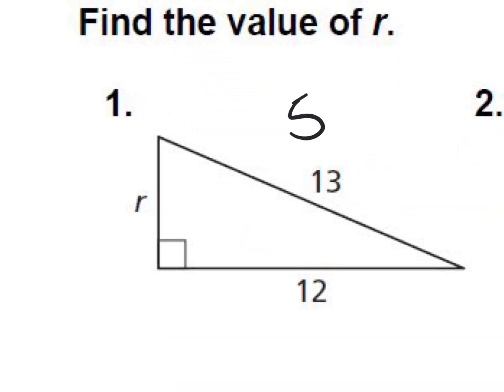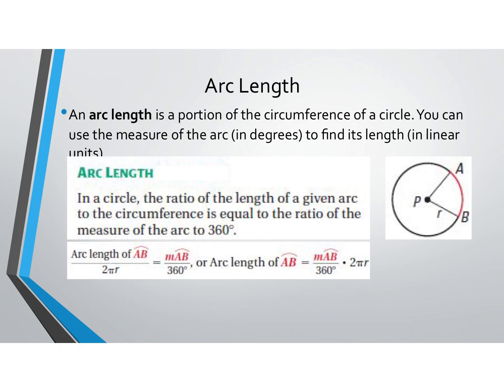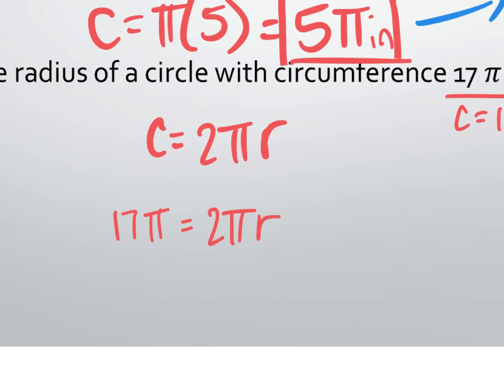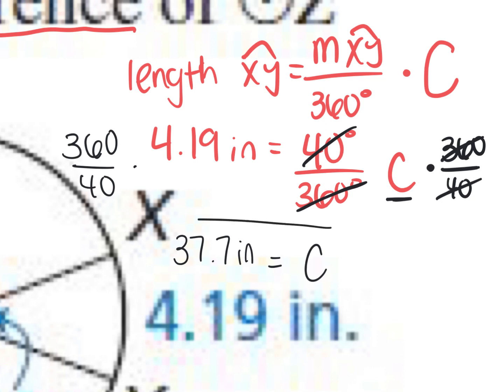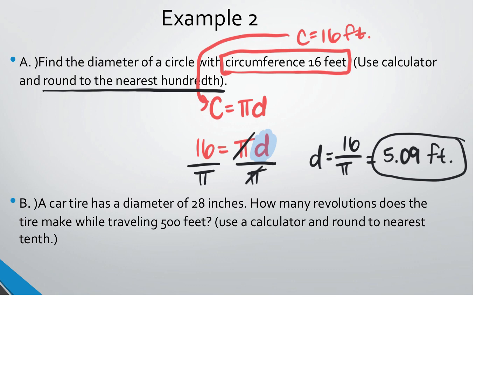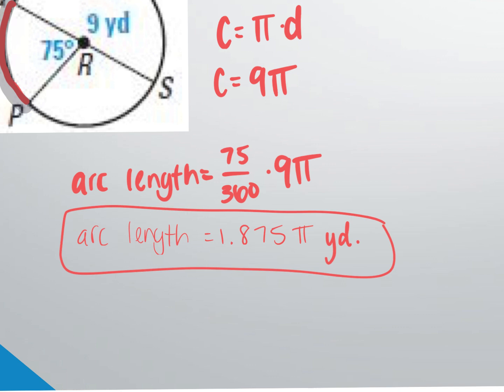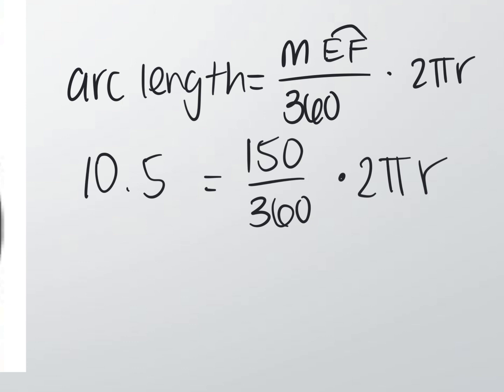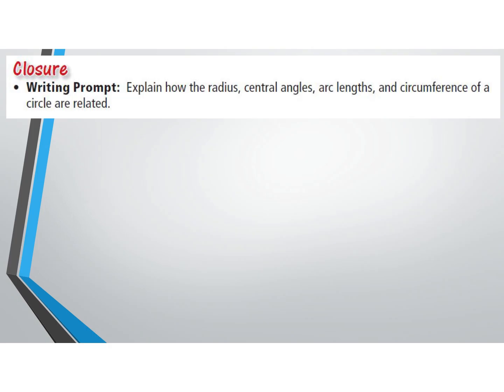Geometry 11.1 Teacher part 2